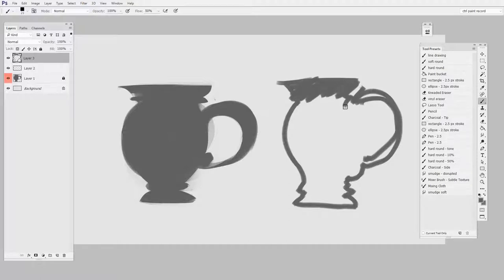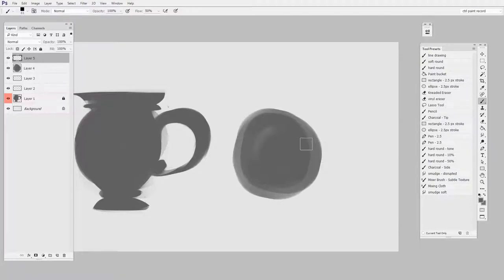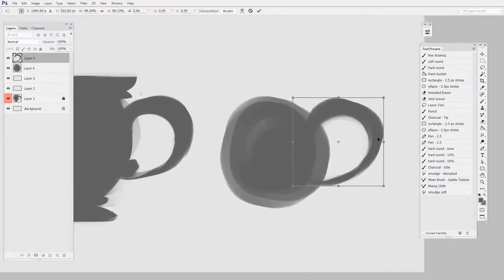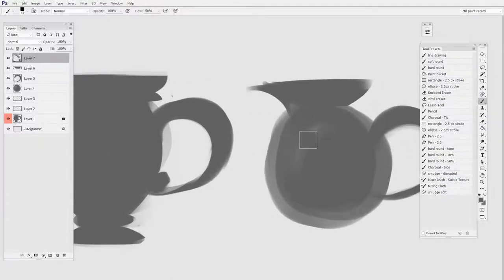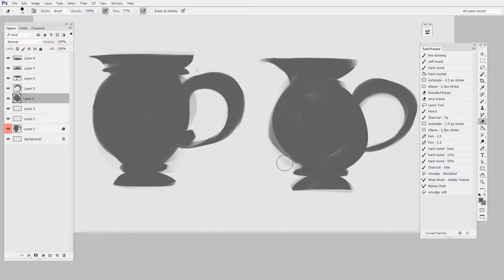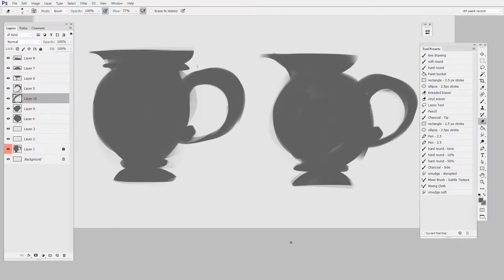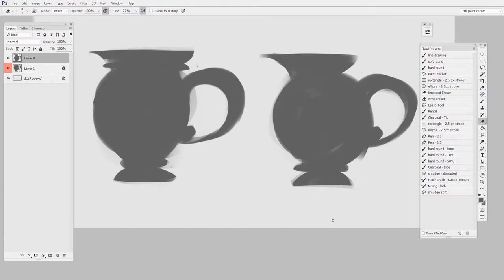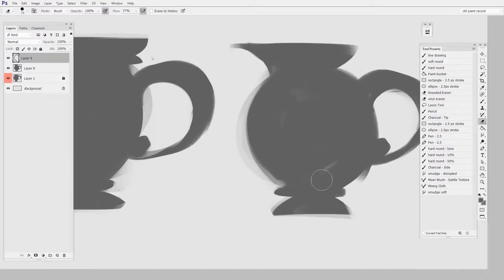Digital Sketching: Tackling Complex Shapes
Drawing shapes might seem like an obvious task:  start with the outline, and then fill it in.  In this video I'll offer a much more effective alternative, that allows for quickly (and cleanly) drawing even the most complex of shapes.